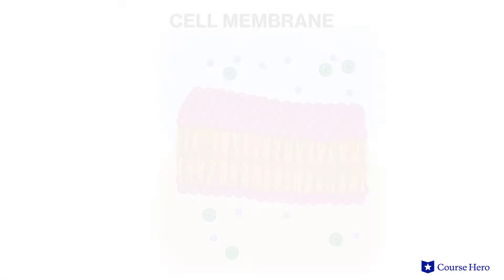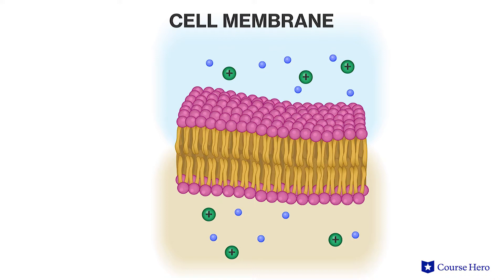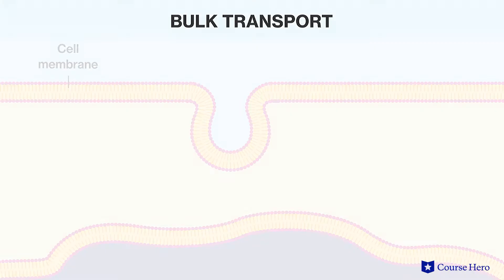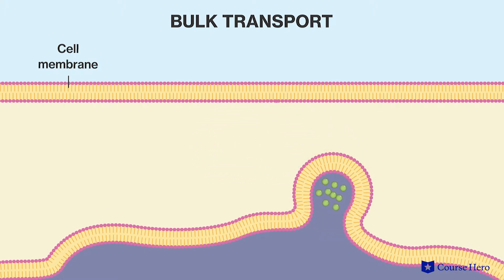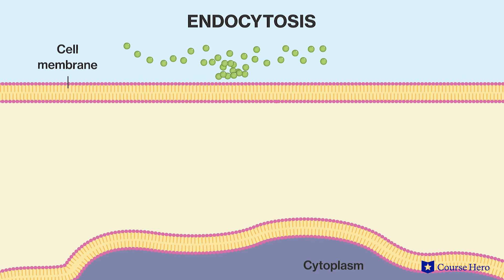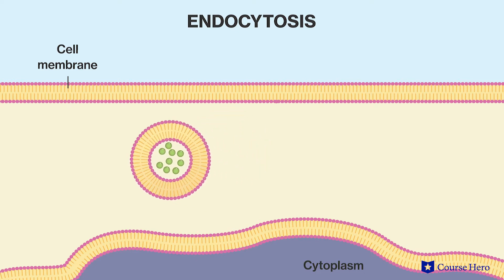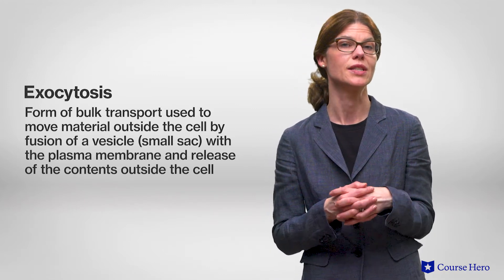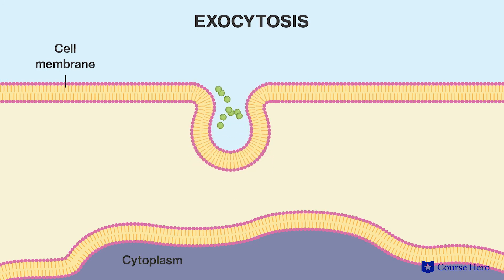Cell Permeability and Bulk Transport | Biology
Summarize videos instantly with our Course Assistant plugin, and enjoy AI-generated quizzes Learn all about cell permeability and bulk transport​ in just a few minutes! Jessica Pamment, professional lecturer at DePaul University, details the effect of cell membrane structure on cell permeability and the two forms of bulk transport: endocytosis and exocytosis.